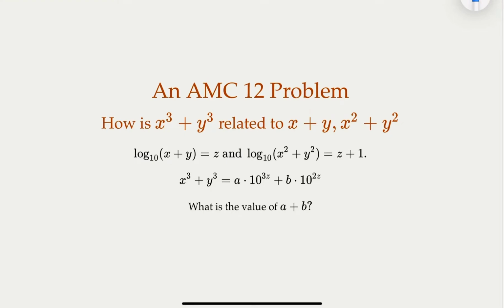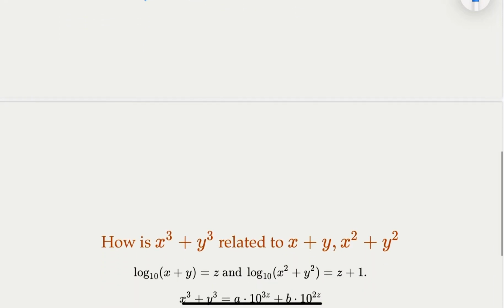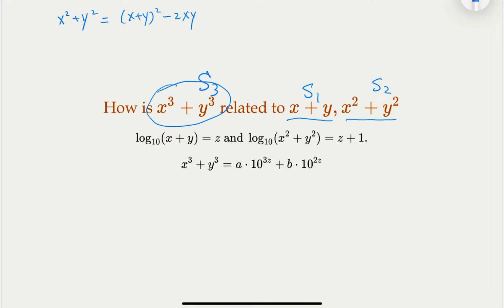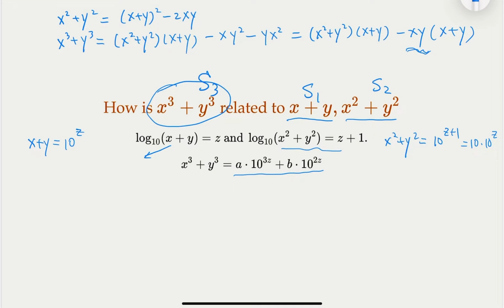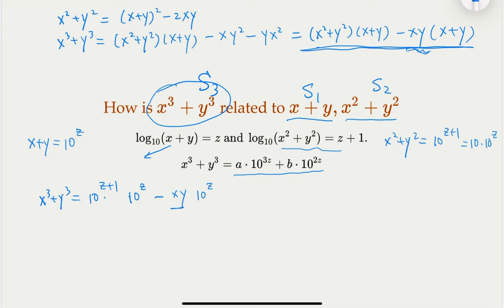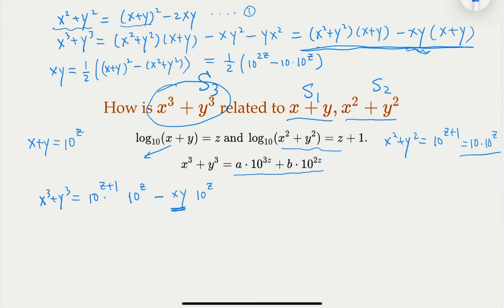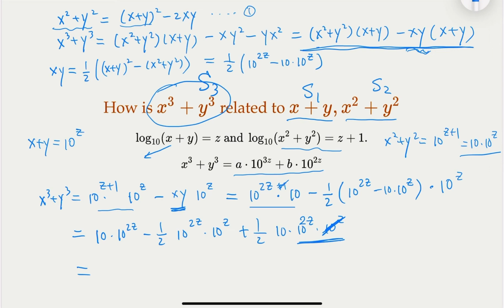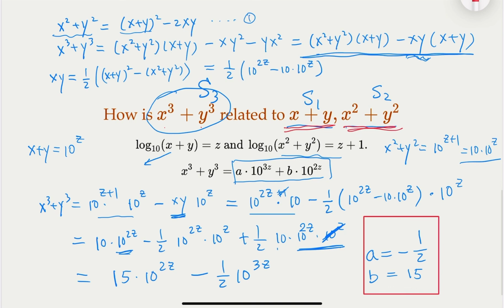Newton's Identity, Lesson 4.1: An AMC 12 Problem, or how is x^3+y^3 related to x+y and x^2+y^2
2005 AMC 12B Problem 23